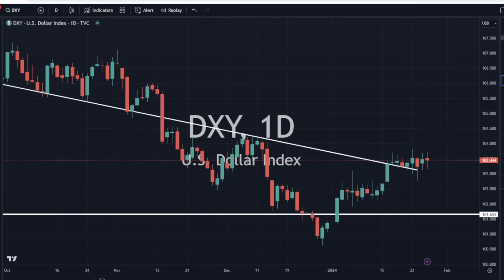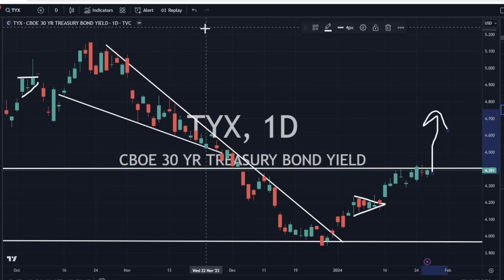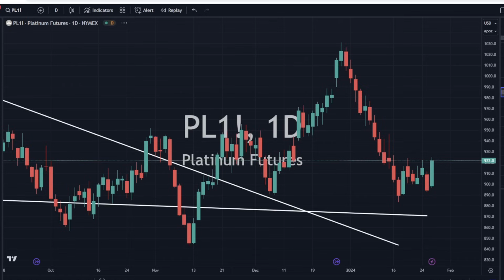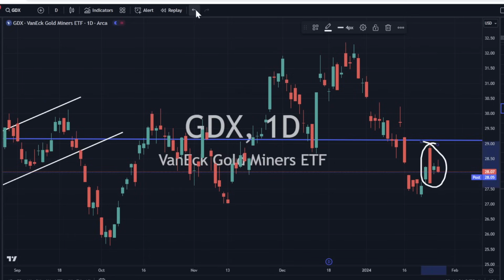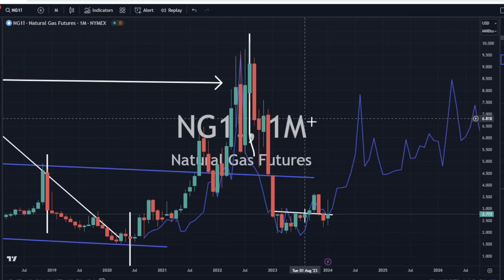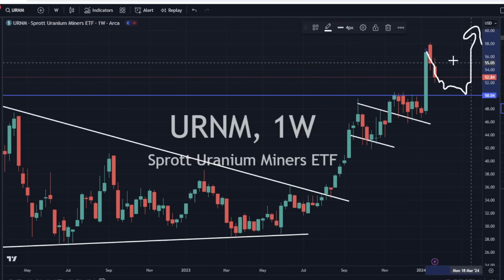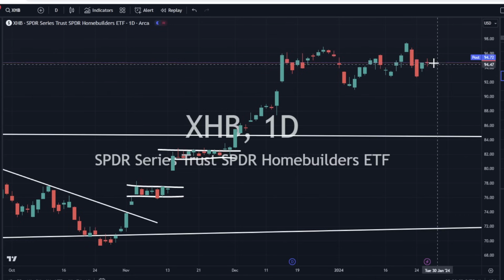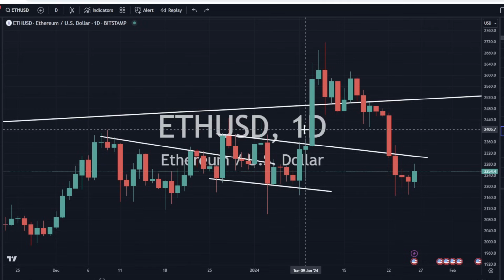Commodities Update: Technical Analysis: OIL SURGING HIGHER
Dollar sideways and yields higher for the most part with oil continuing it's advance higher.